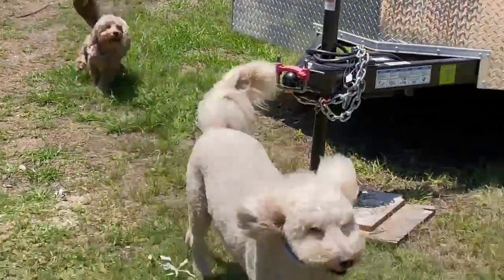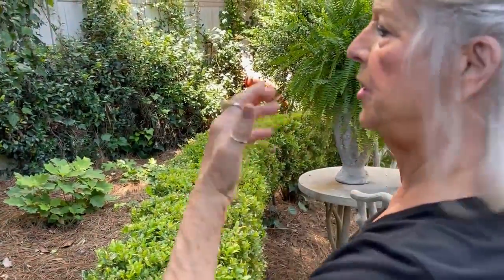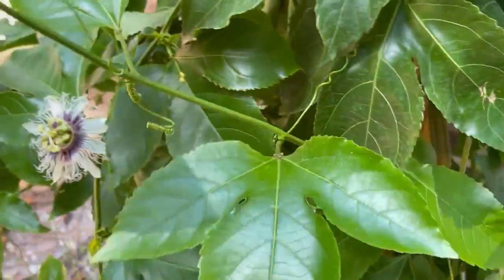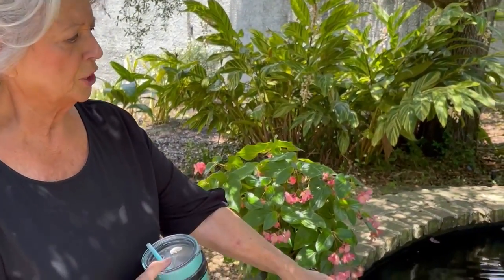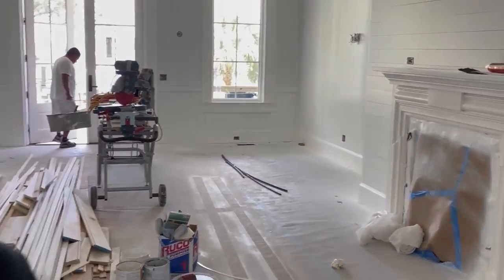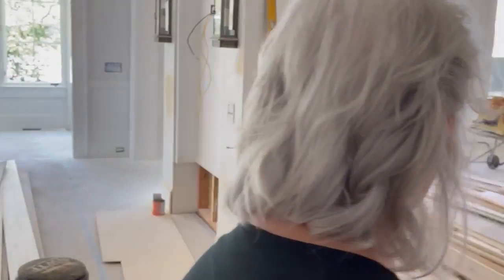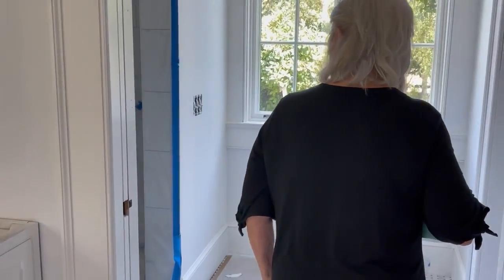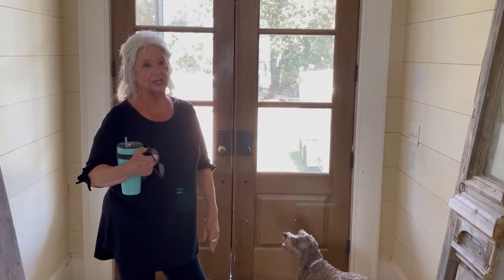Love & Best Dishes: Paula's House Tour & Renovation Update Pt. 2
Paula's House Tour & Renovation Update Pt. 2 - Paula is making progress on her home renovation and is sharing the updates she's making to both her home and grounds.